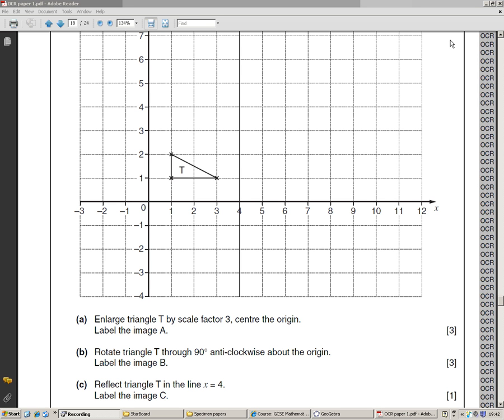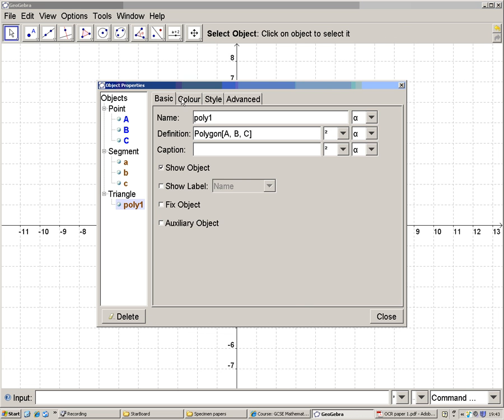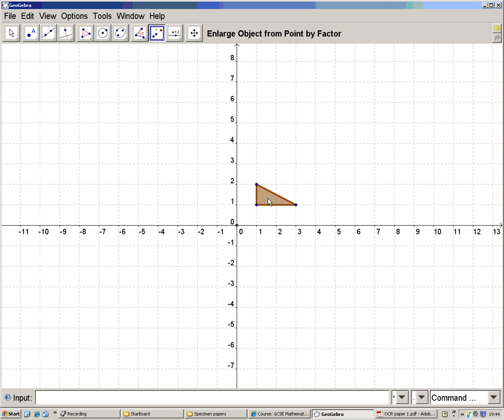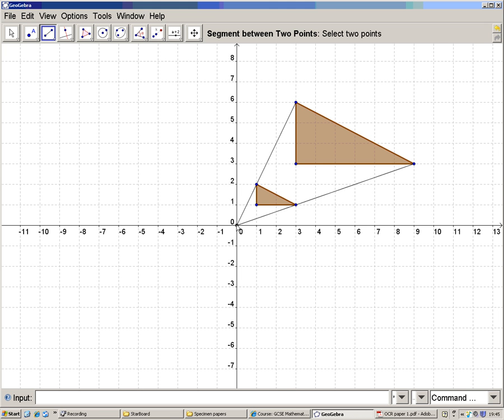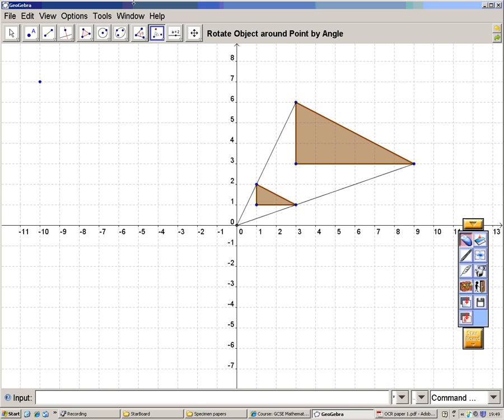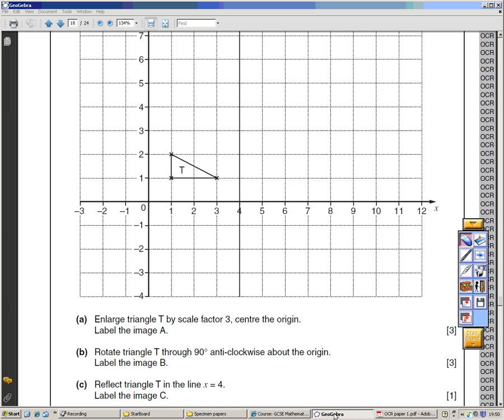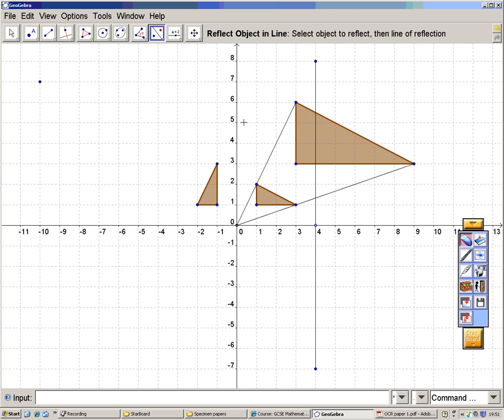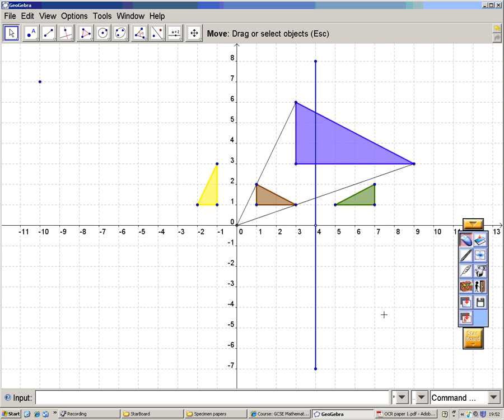Three transformations from GCSE mathematics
Reflection, rotation and enlargement from GCSE mathematics, foundation level.
Spot the mistakes - (I keep refering to the line y=4, but then draw the line x=4, which is what it should be)